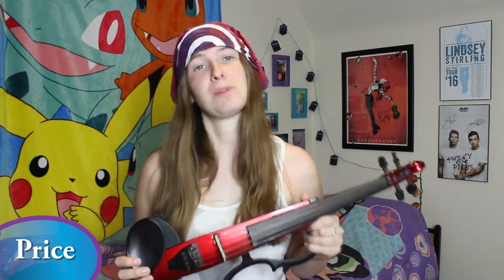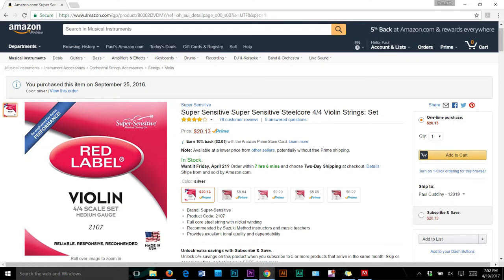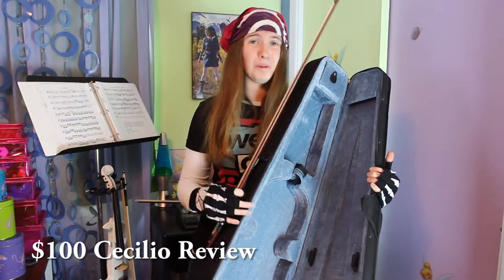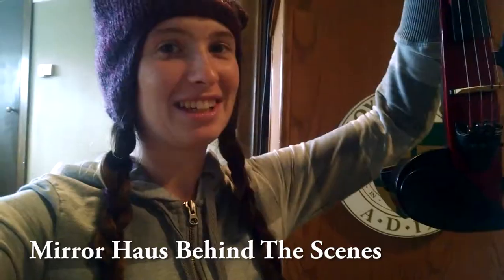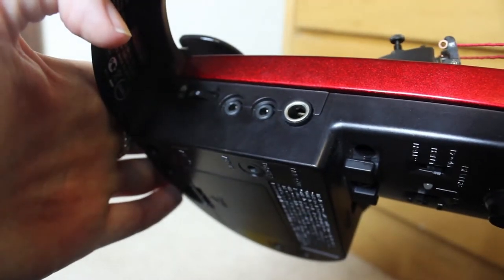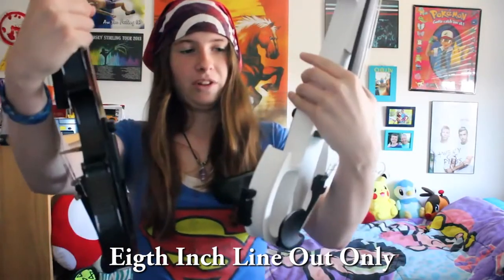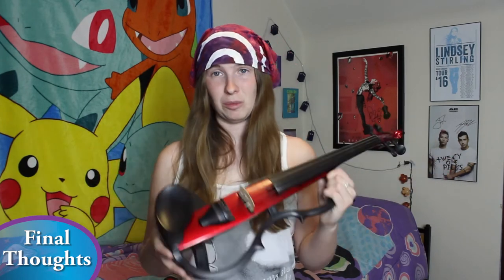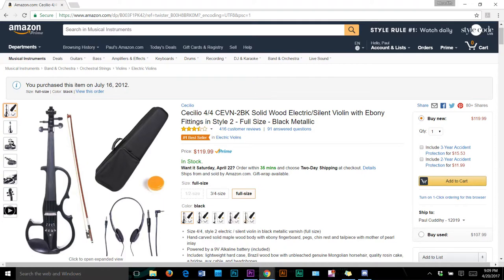Yamaha SV-130 Review [Silent Violin]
↓ Click "See More" for shortcuts and links to products and videos ↓

Shortcuts:
0:19 - Price
0:55 - Accessories
1:15 - Strings
1:41 - Rest
2:03 - Bow
2:54 - Bridge
3:26 - Hardware
4:09 - Sound
→ 4:47 - Unplugged
→5:23 - Plugged in w/ Reverb
5:40 - Recording
→ 6:04 - Recorded & Mixed E.g.
6:15 - Final Thoughts
6:50 - Questions

*WATCH OUT: Amazon has "Violin Only" and "Full Outfit" depending on the seller. PLEASE CHECK WHAT YOU ARE BUYING BEFORE PURCHASING!*

I was not paid to promote any of these products. Spam and flirting is not tolerated and will be deleted immediately. Facebook.com/MeredithCuddihyViolin